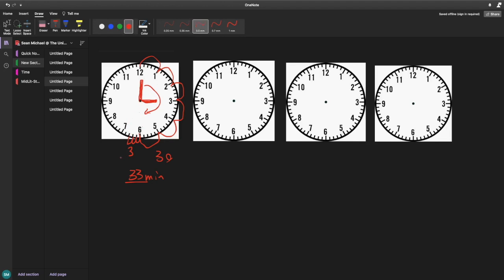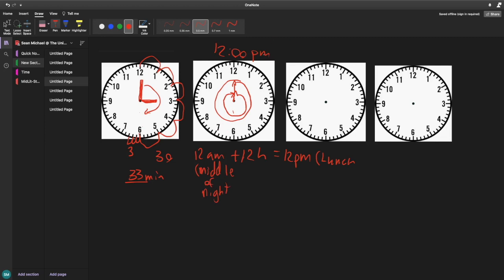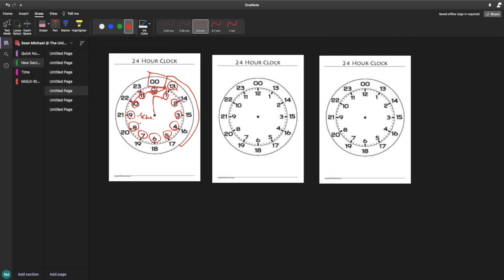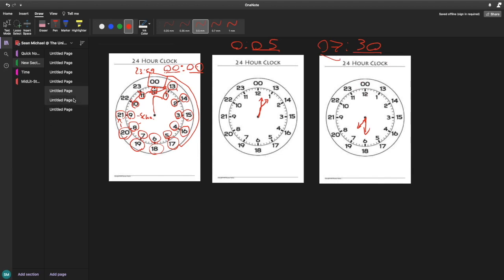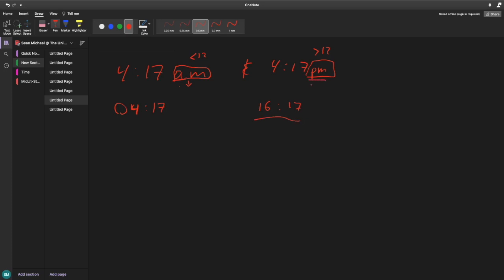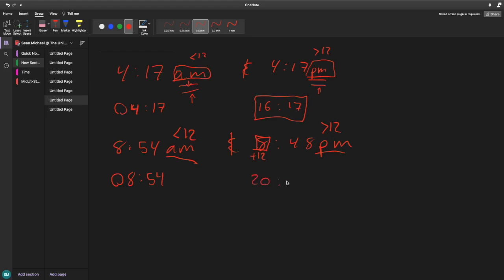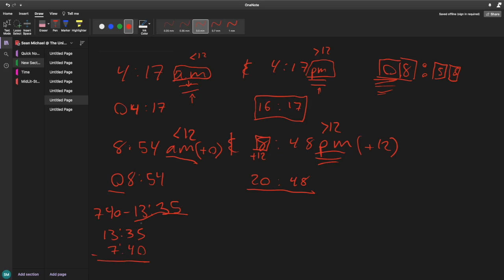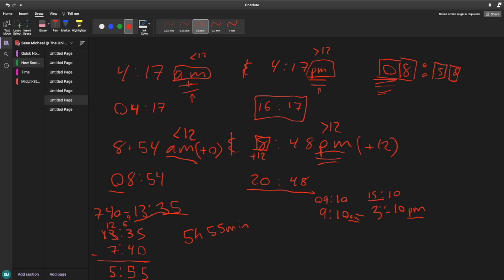24 hour Review